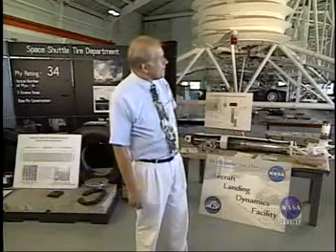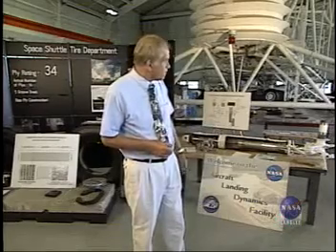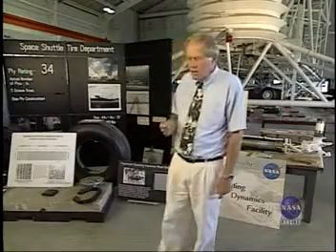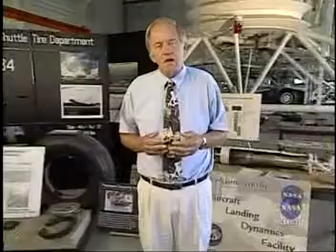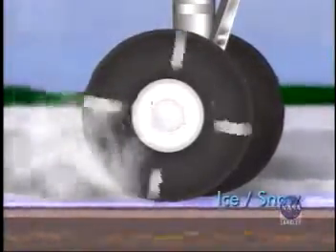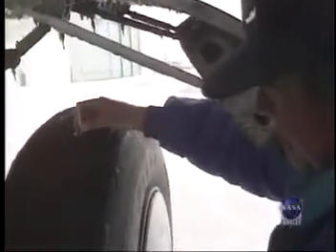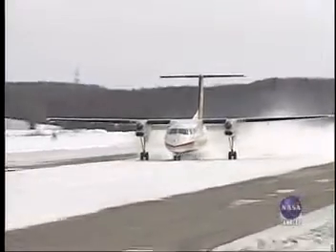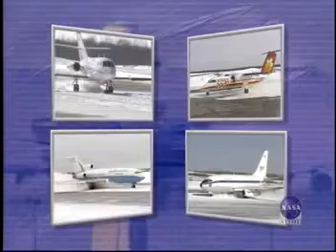NASA Connect PW Icy Research